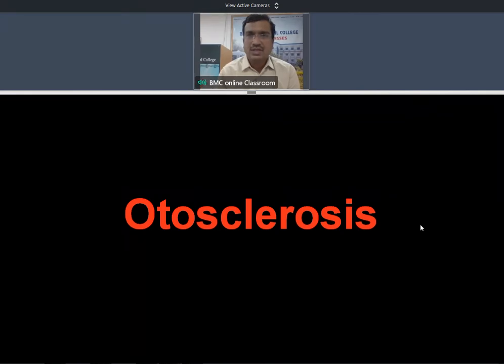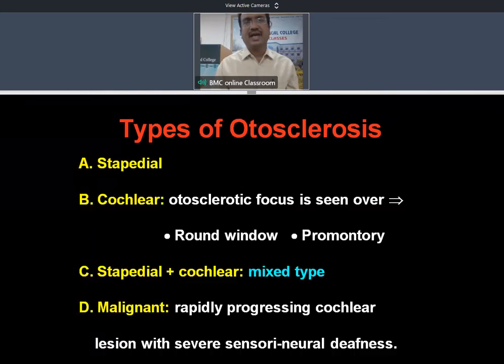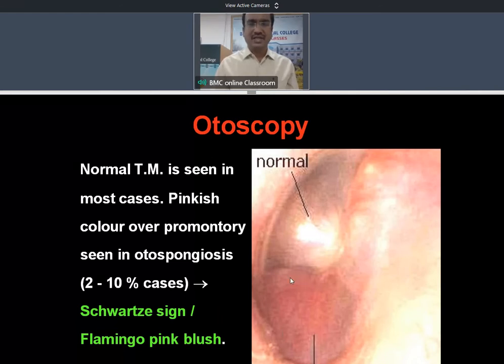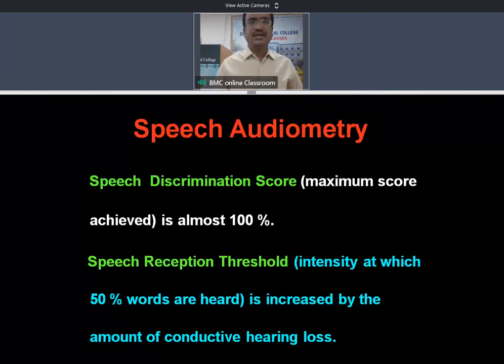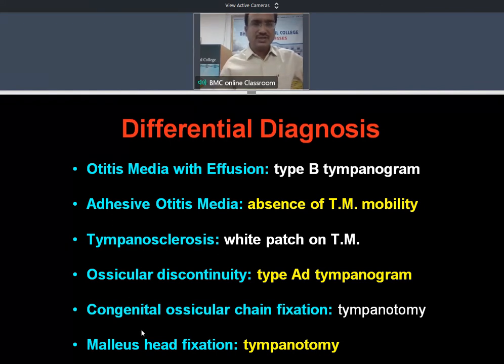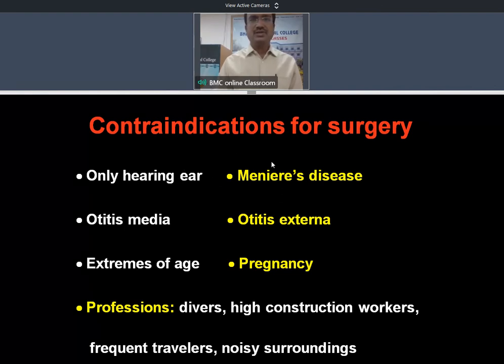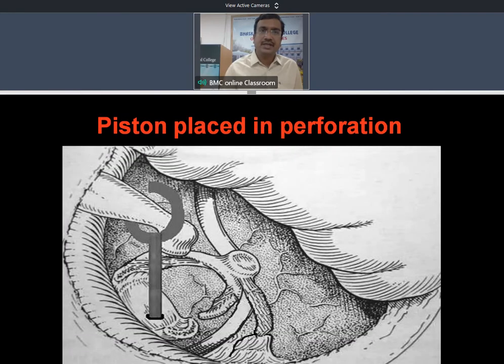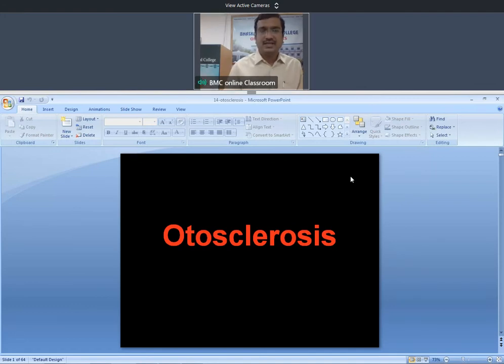ENT - TOPIC - OTOSCLEROSIS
ABOUT THE OTOSCLEROSIS